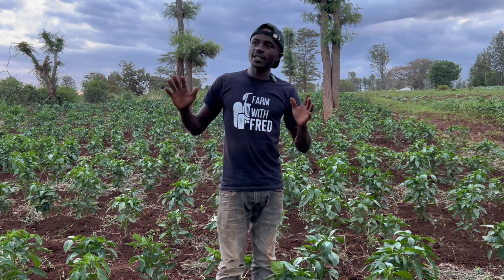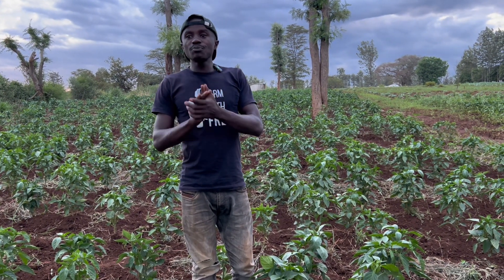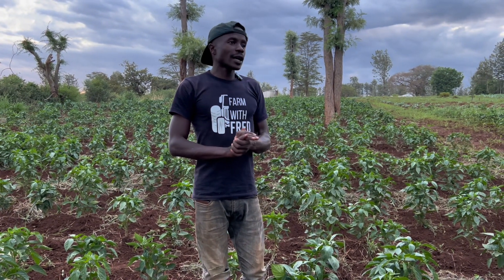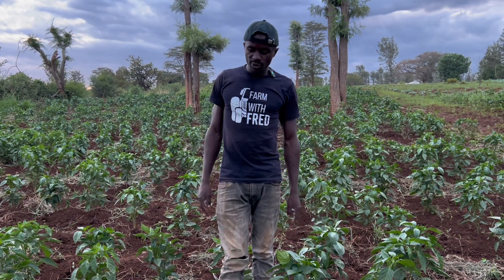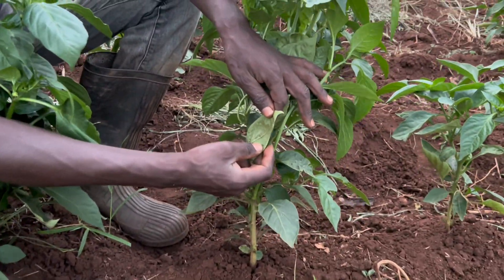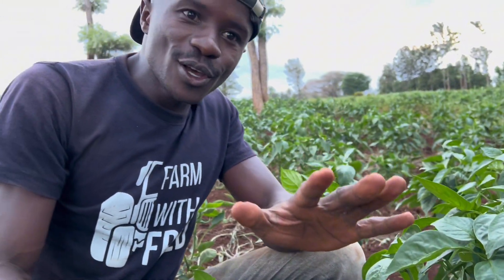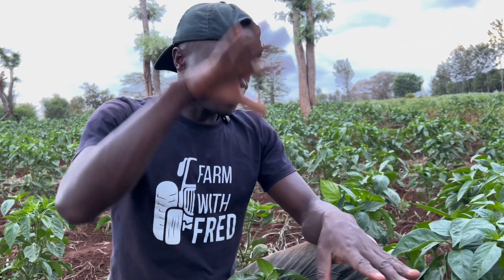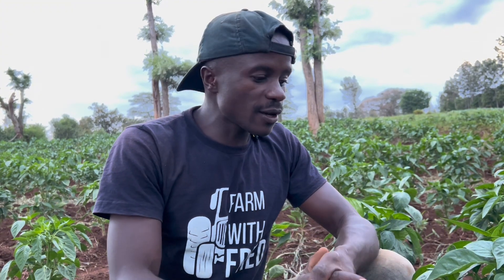How to identify and control Red spider mites in capsicum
Identification and control of Red spider mites in Capsicum